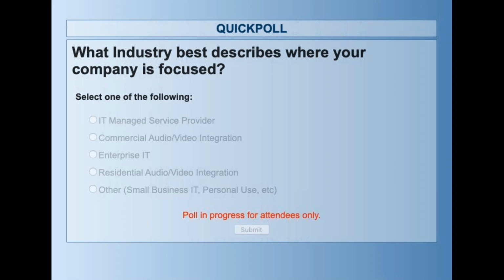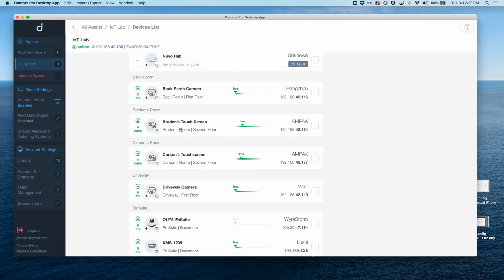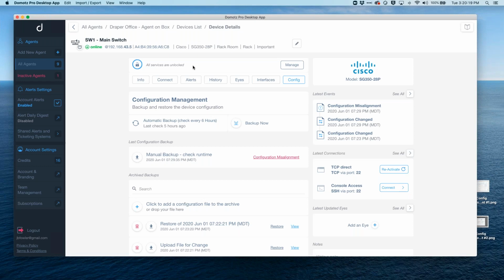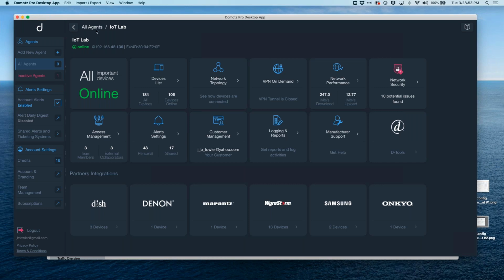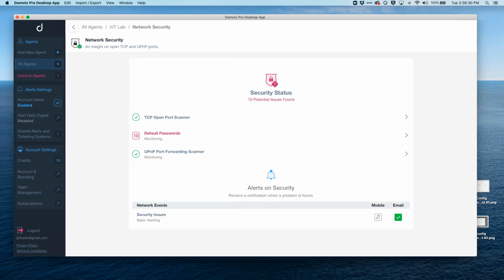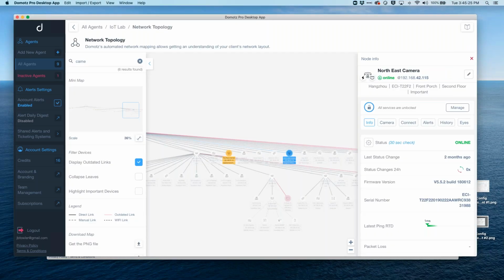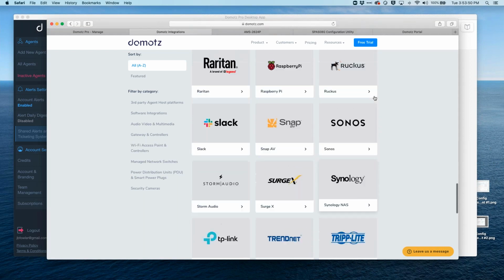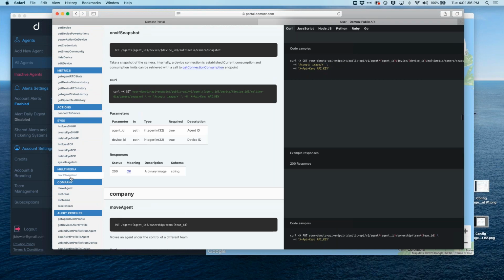Domotz Live Demo and Q&A - June 2nd, 2020 (RECORDING)